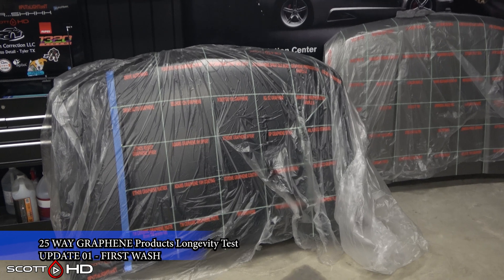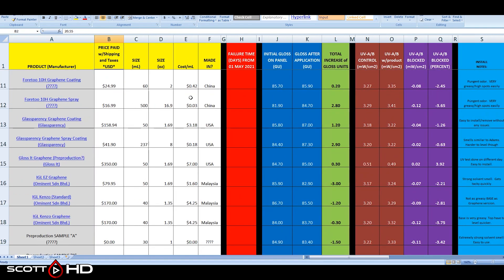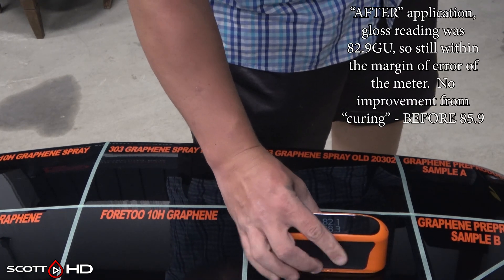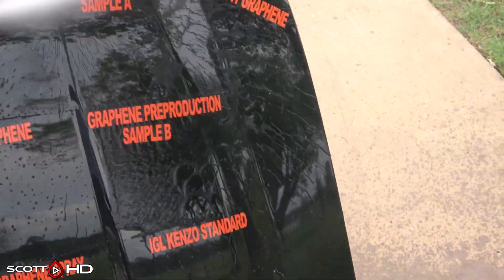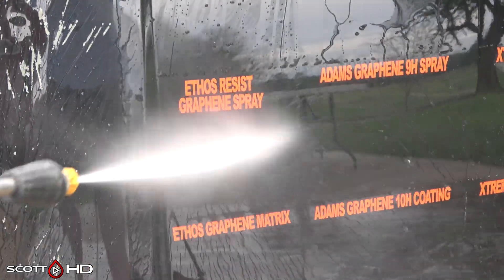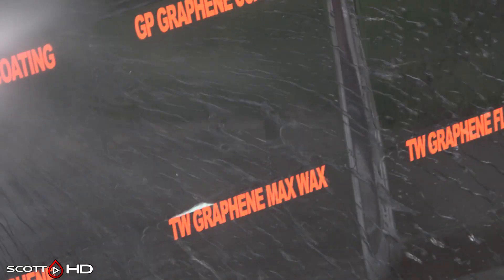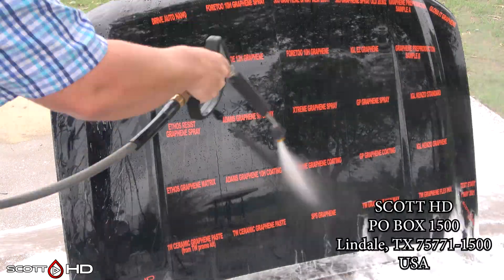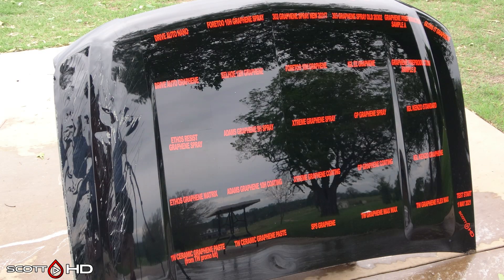Graphene Coatings Longevity Test - 25 WAY - ULTIMATE comparison test - UPDATE 01 - FIRST WASH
It's TIME!!! We've all been waiting - time for this test to get started!  Already one about to fail!

Products in this test:
1) Turtle Wax Ceramic + Graphene SiO2 Paste Wax (version I purchased)
2) Turtle Wax Ceramic + Graphene SiO2 Paste Wax (version from TW Press kit sent to me)
3) Turtle Wax Graphene Infused MAX WAX Liquid
4) Turtle Wax Graphene Infused FLEX WAX Spray
5) Adams Graphene 10H Ceramic Coating
6) Adams Graphene Ceramic Spray Coating
19) IGL “EZ” Graphene Coating
20) 303 Graphene Nano Spray Coating (old batch that failed in my tests)
21) 303 Graphene Nano Spray Coating (new batch)
22) FORETOO 10H Graphene Coating
23) FORETOO 10H Graphene Spray Coating
24) PREPRODUCTION “A”
25) PREPRODUCTION “B”
26) Gloss It Graphene (Preproduction)